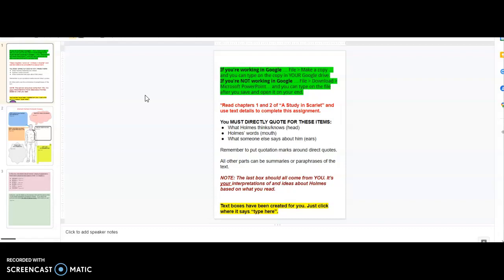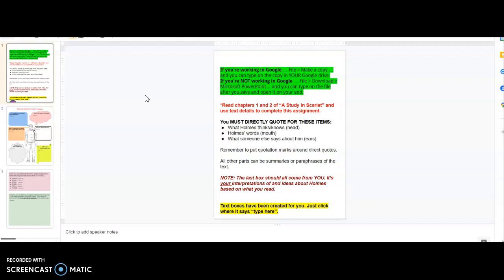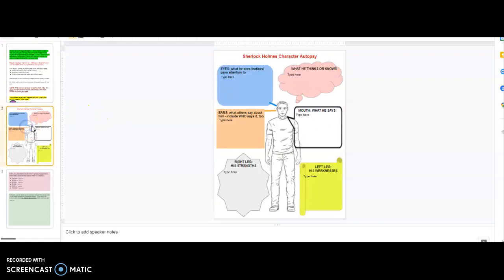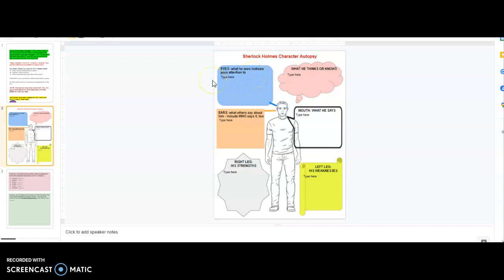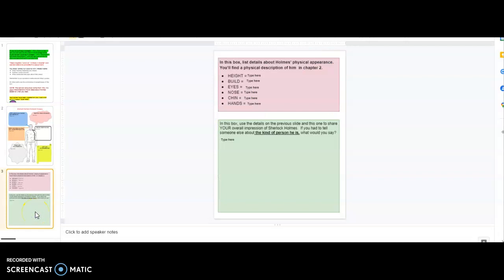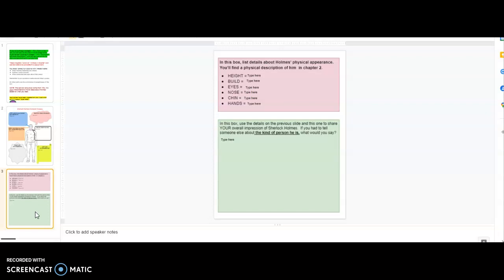Sherlock Holmes Assignment Explanation